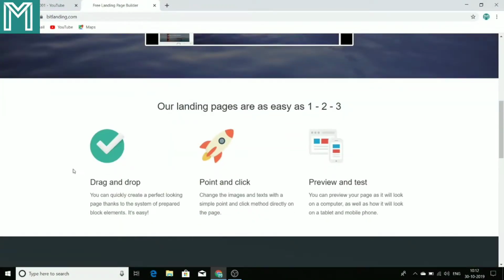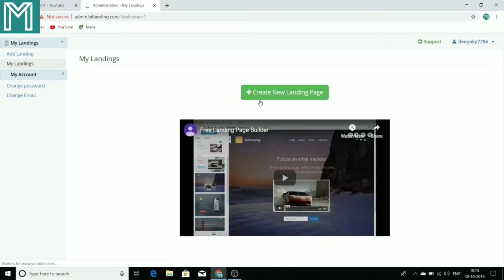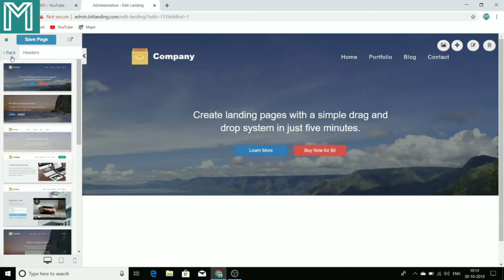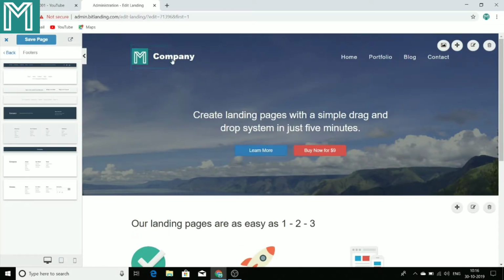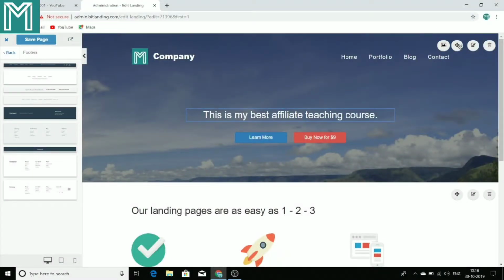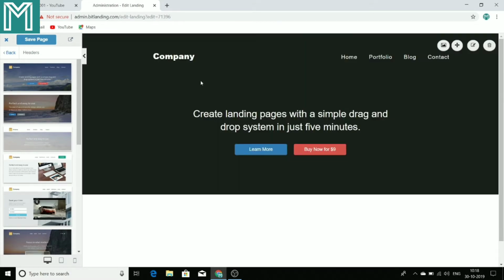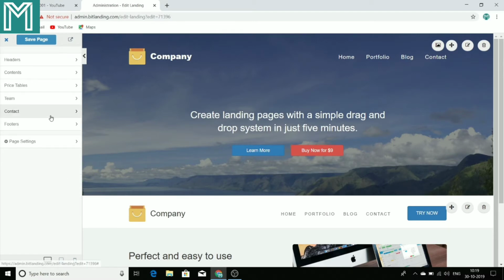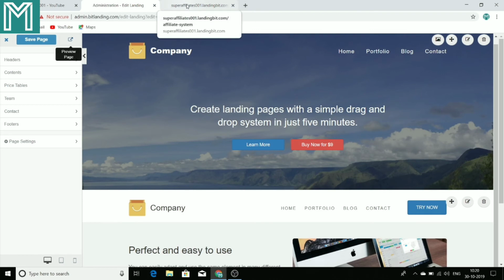Affiliate marketing 2020 Free prof Landing page Builder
queries solved
affiliate marketing
free landing page for affiliate marketing
landing page
landing page for affiliate marketing
how to make a landing page for free
how to use landing page for affiliate marketing
how to build a free landing page
2020